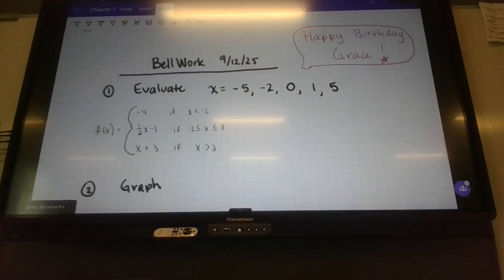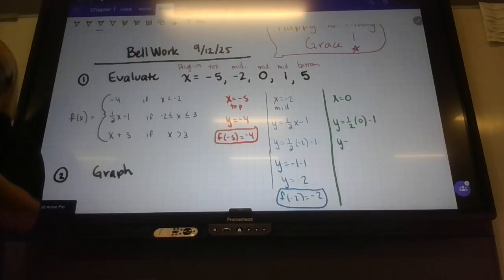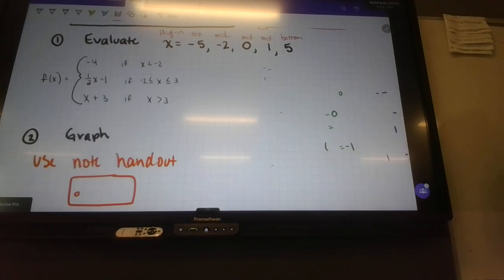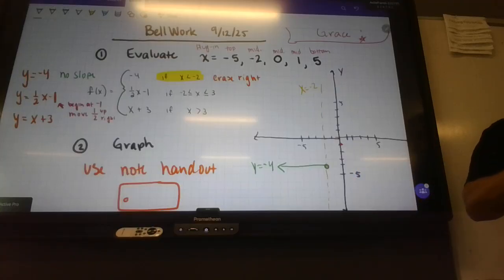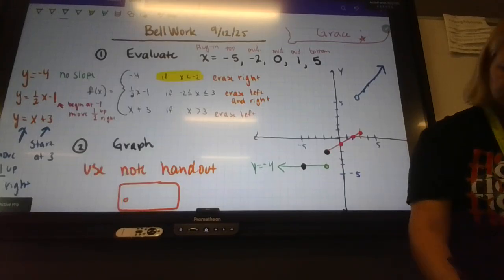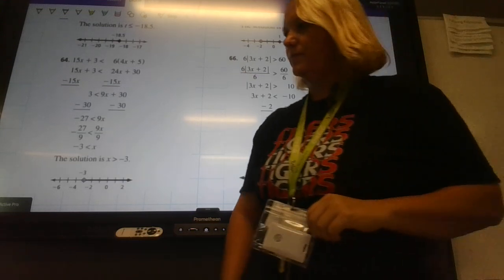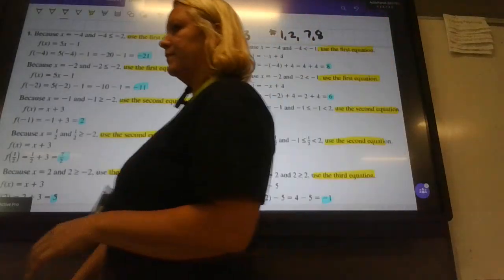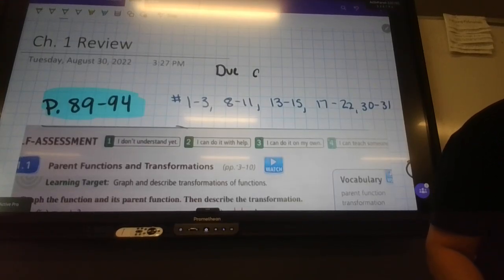Friday PAM 3